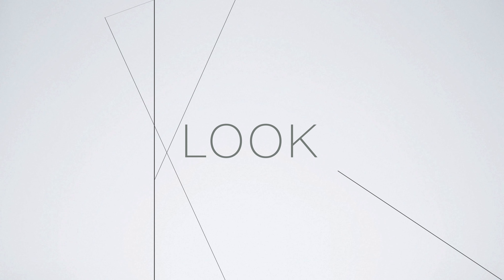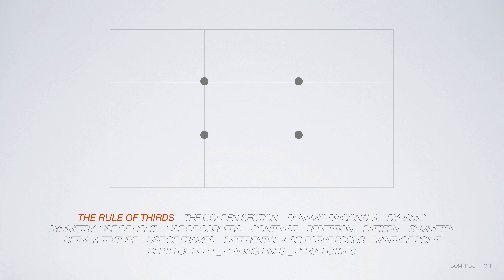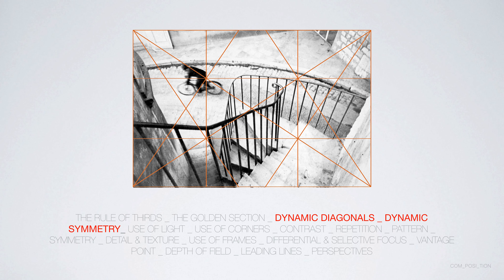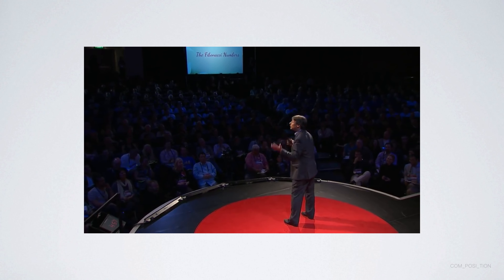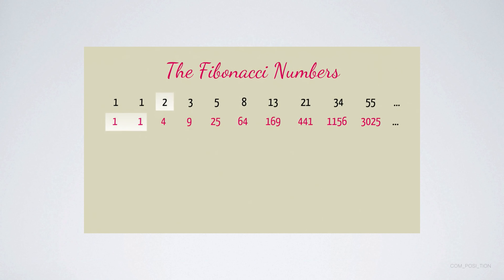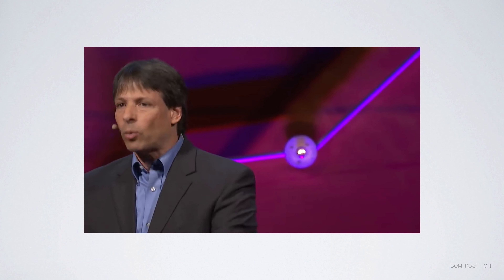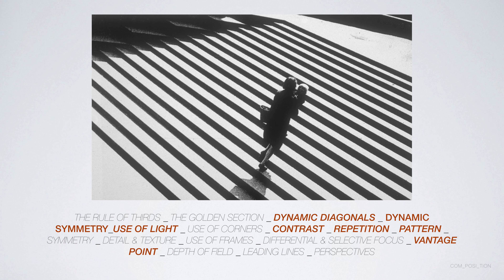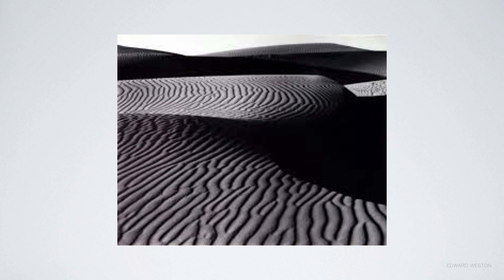Introduction to Composition